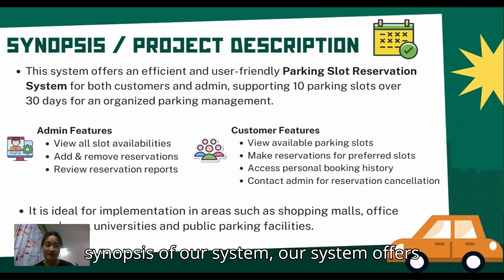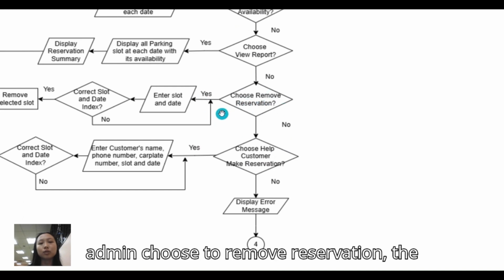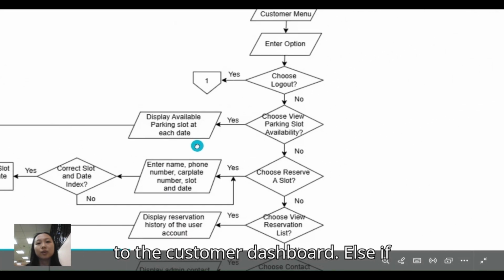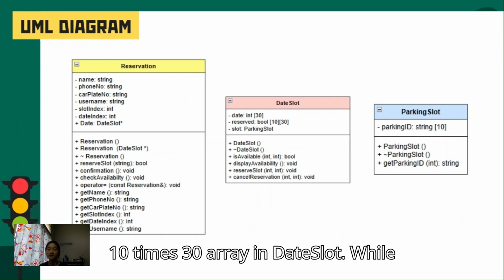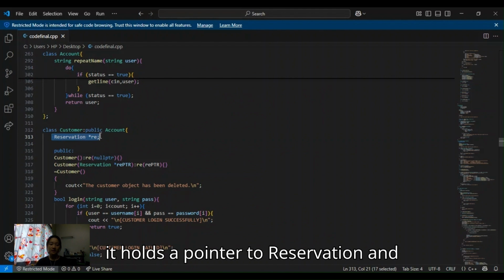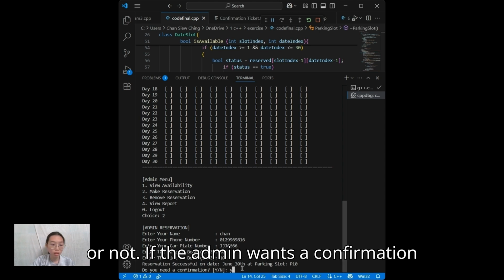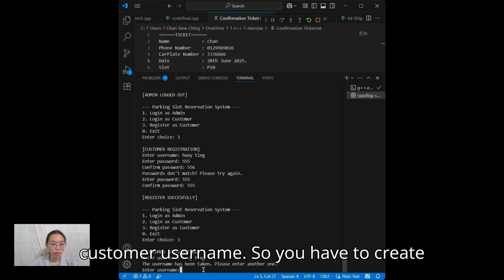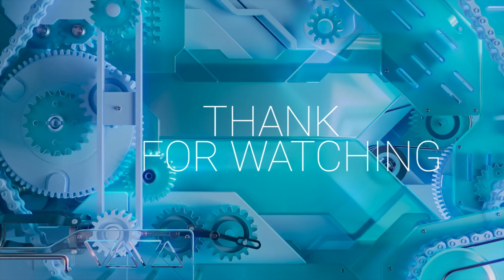PT2 Project Sec 05 Group 6 Presentation Video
Group Members:
Chan Siew Ching A24CS0057
Ung Yii Jia A24CS0310
Yeoh Huey Ting A24CS0315

Timestamp:
00:00 Start + Synopsis - Huey Ting
00:45 Objective + Scope - Yii Jia
01:48 Work Flow Chart - Yii Jia
07:15 UML Diagram - Huey Ting
09:28 OO Concept Implementation - Huey Ting
12:42 System Demonstration - Siew Ching